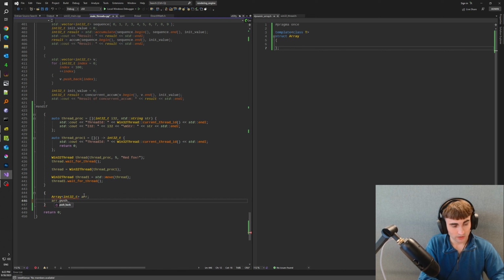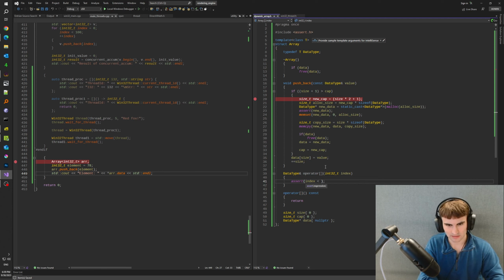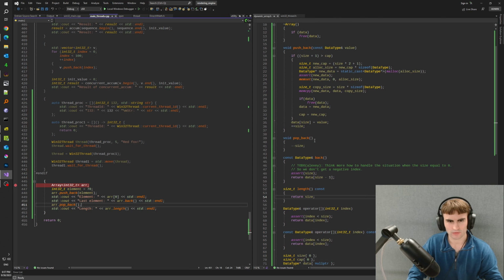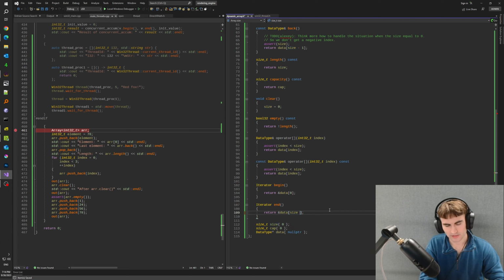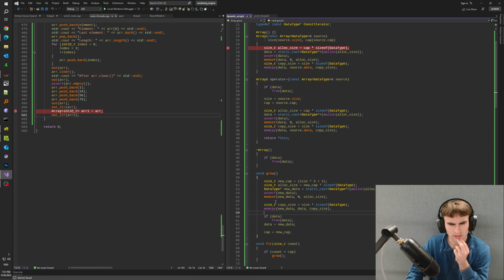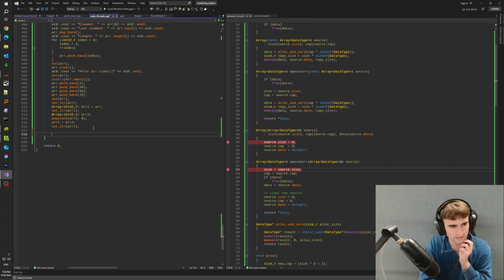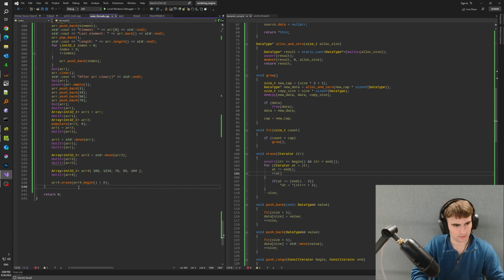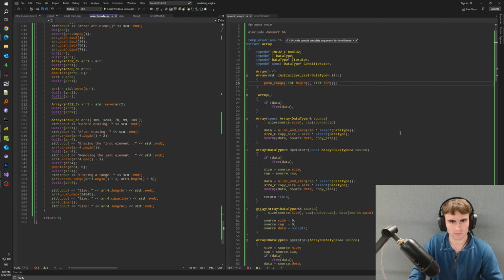Implementing std::vector in C++